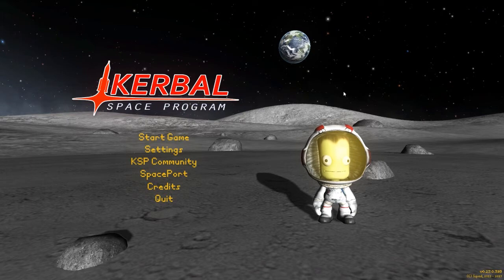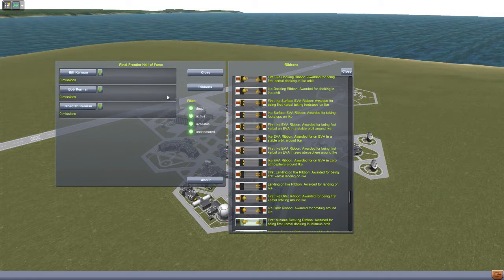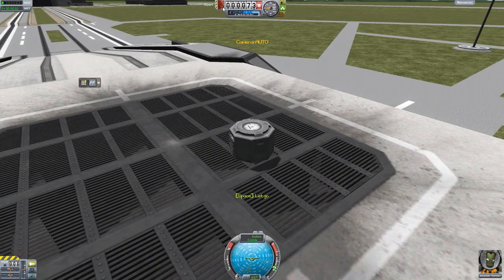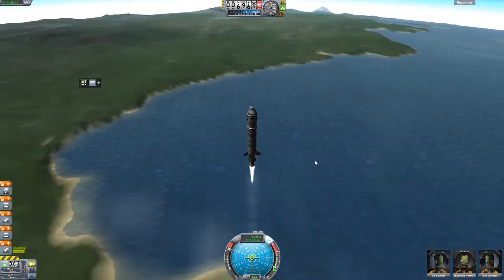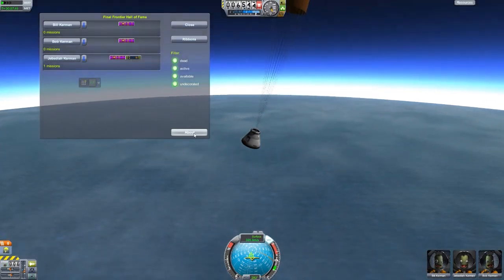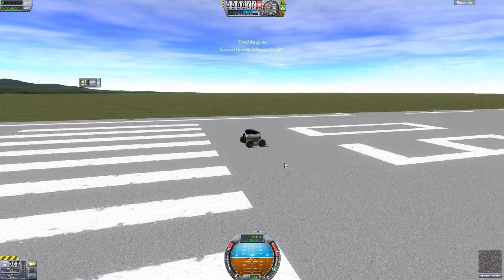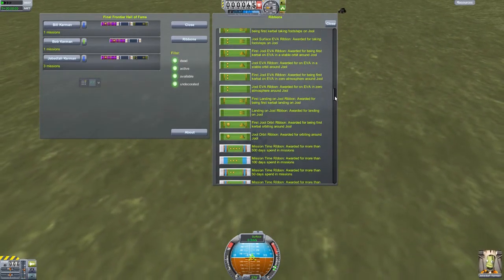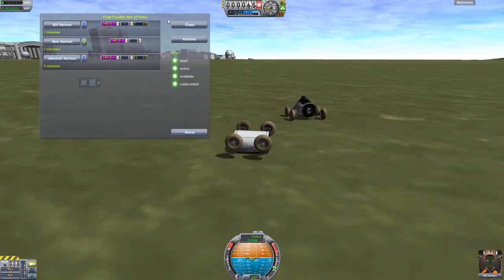KSP Mods - Final Frontier: Kerbal Individual Merits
In this episode I mess around with the Final Frontier mod that add individual merits for your Kerbals to earn.  along the way I learn there are some cool merits and that small quickly build rovers roll easily